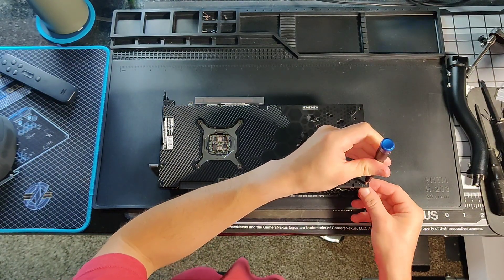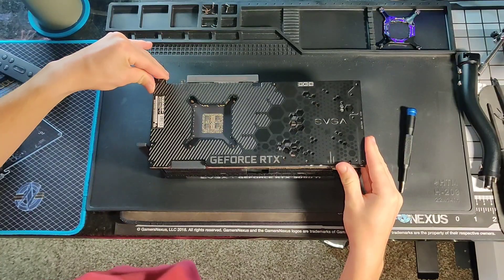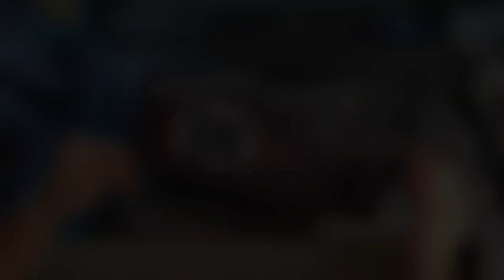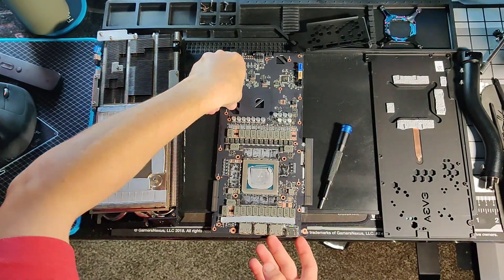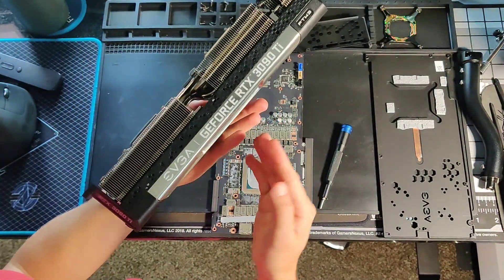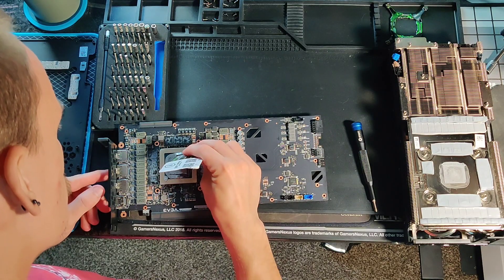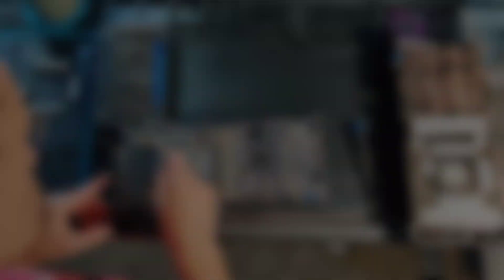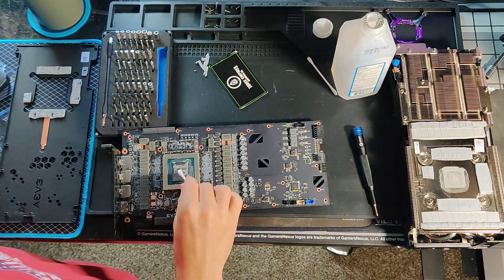EVGA 3090 Ti FTW3 Ultra | EKWB Water Block With Active Back Plate Install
3090 Ti water block install for my personal custom loop.